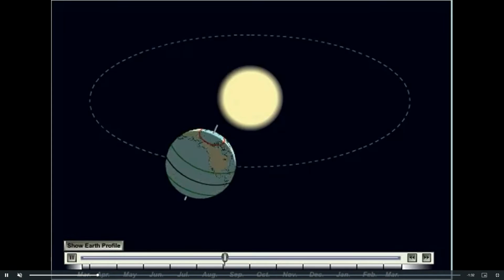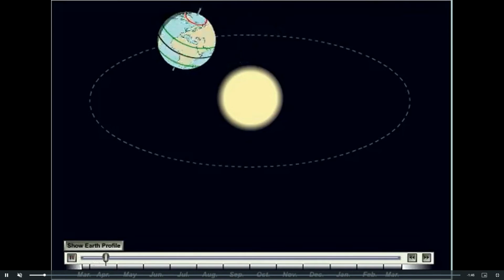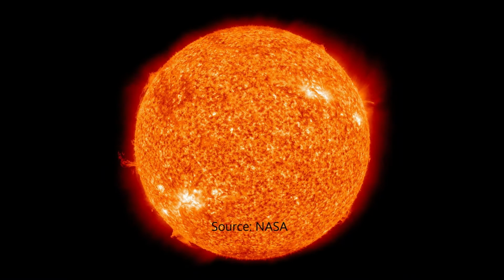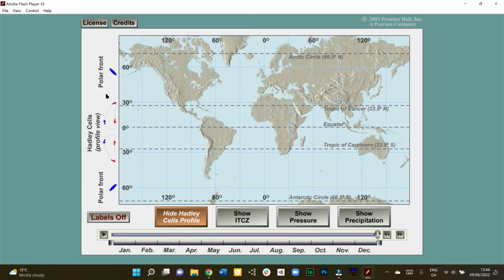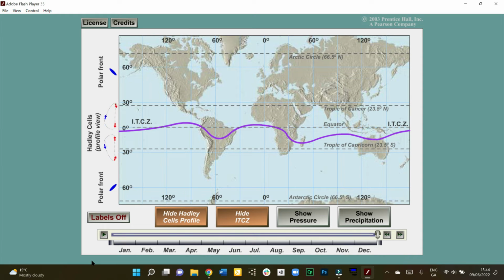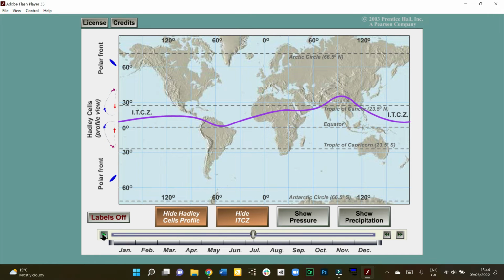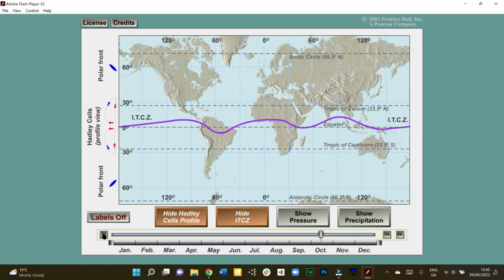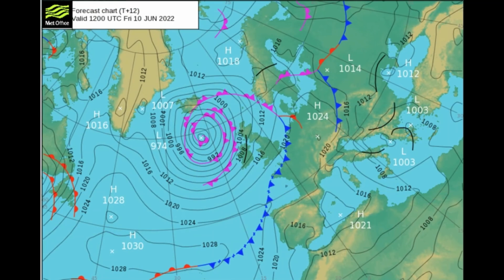Seasons and our climate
What causes our seasons and how does the sun's influence affect our weather at different times of the year?

The Atlantic Ocean and especially the North Atlantic Drift keeping sea temperatures relatively warm is the dominant influence on our Irish climate. Consequently, we experience milder weather, with fewer temperature extremes than experienced by many other countries at a similar latitude.